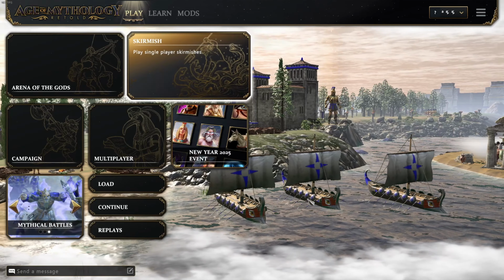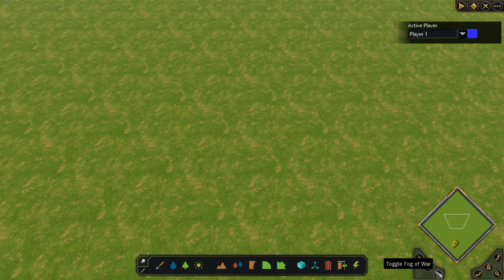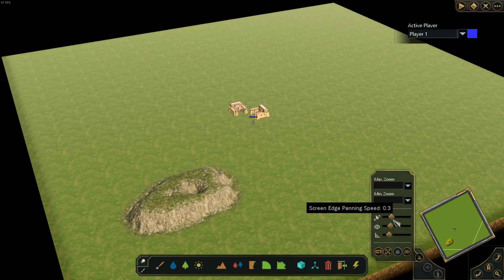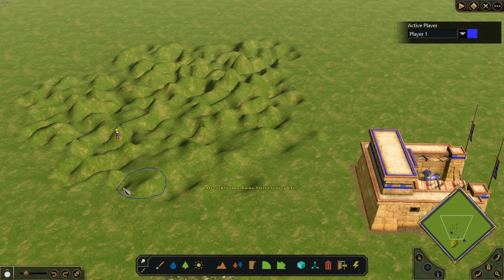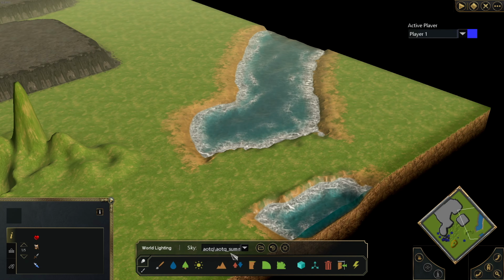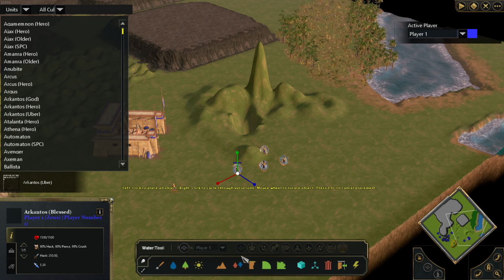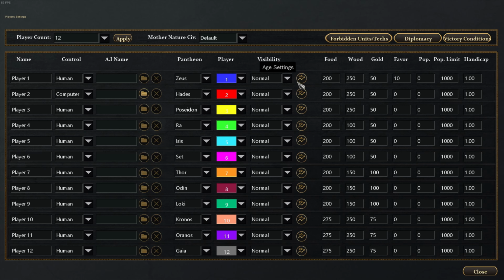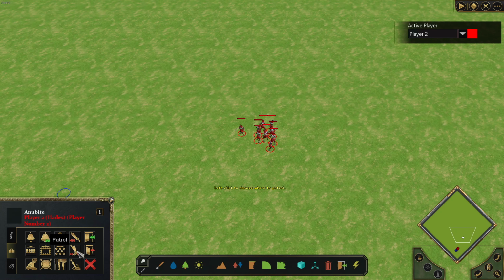Alternative Age of Mythology: Retold Editor [Walkthrough]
Hi! I'm Alan the creator of this new editor. Hopefully this project will allow new (and old) players to enchance their map creations. As every new project, make sure to provide feedback to the Age of Mythology team so we could get to improve it even more. Thank you!

Timestamps:
0:00 - 0:32 How to bring back the old Editor.
0:32 - 1:43 Terrain Mode and Animation Mode
1:43 - 4:54 Map Panel
4:54 - 10:30 Trying out some features from Terrain Mode.
10:30 - 11:19 Some dialogs from Animation Mode.
11:19 - 12:30 How Active Player feature works
12:30 - 15:42 Explaining the Upper right bar section.
15:42 - 16:58 The new Stats Panel feature.
16:58 - 17:17 Ending